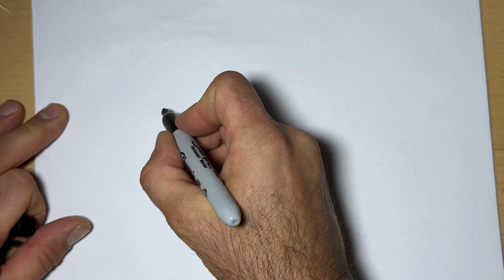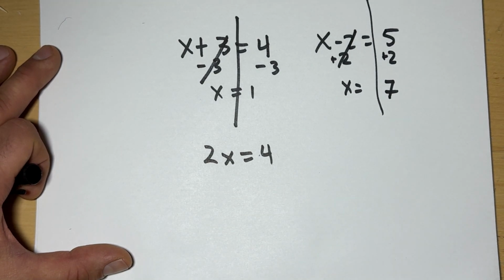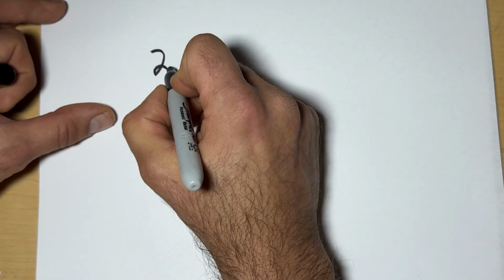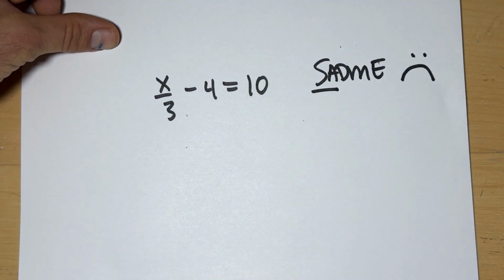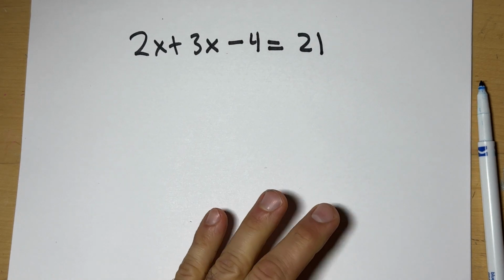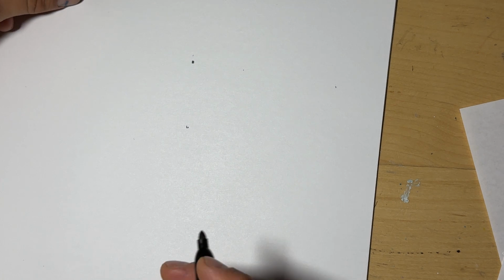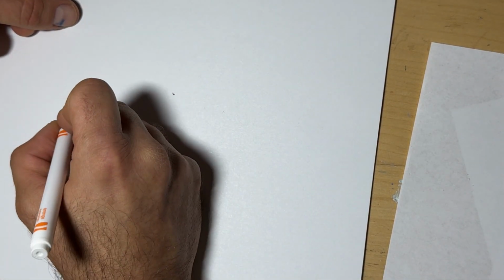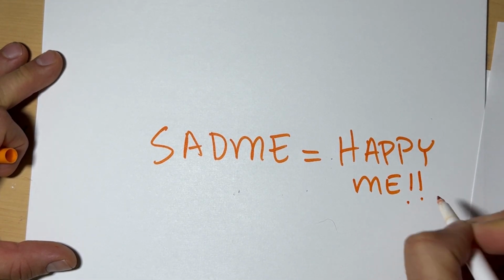Solve Algebra Equations the Easy Way: SADME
We use Pemdas backwards!